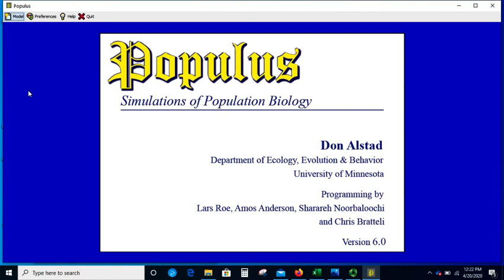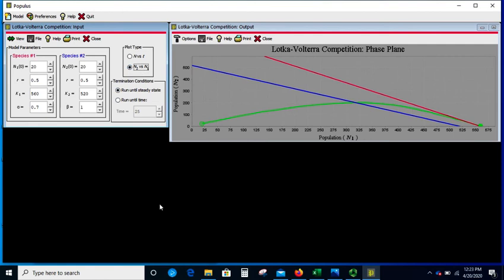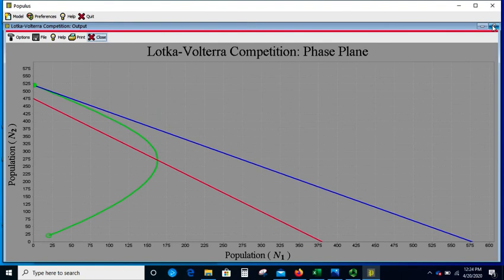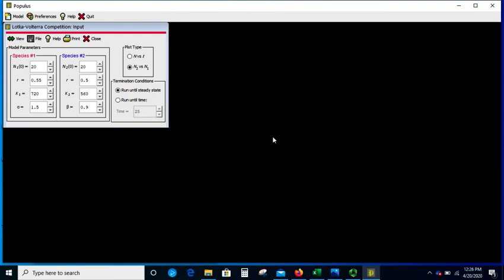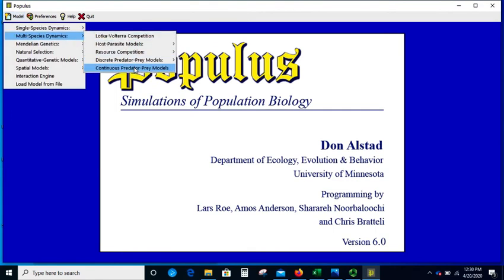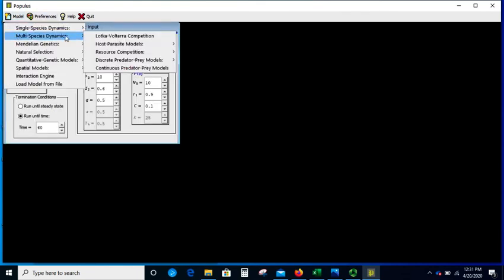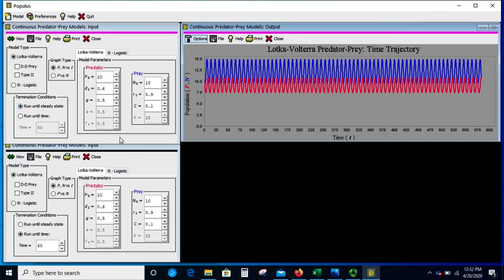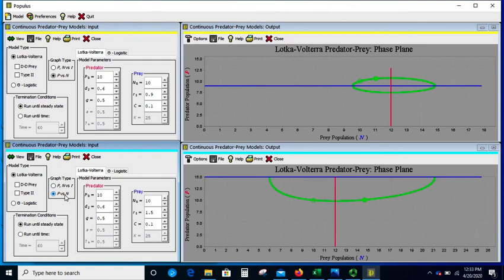Bios 2014: Lotka Volterra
Demonstration of software for Lotka Volterra lab.